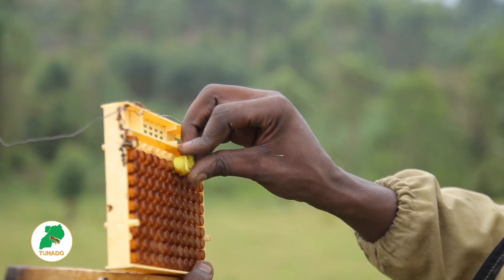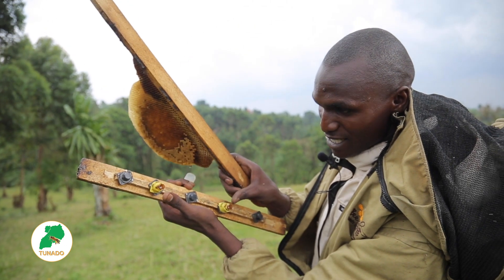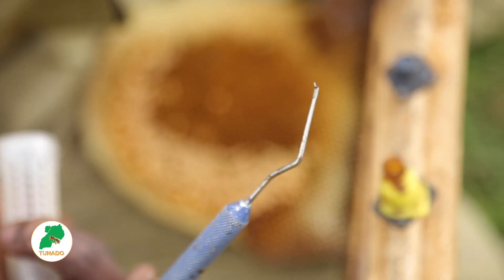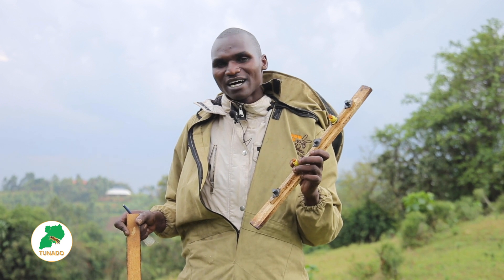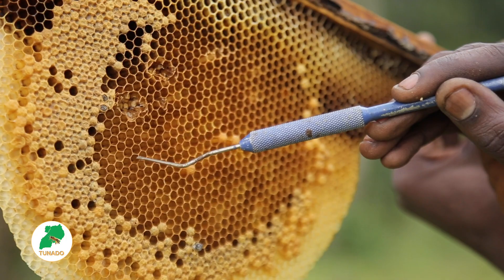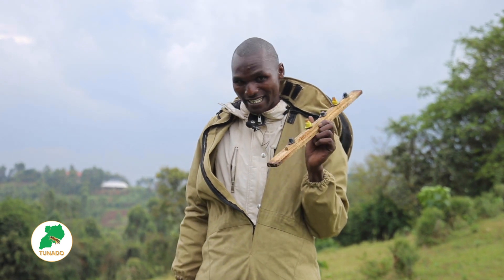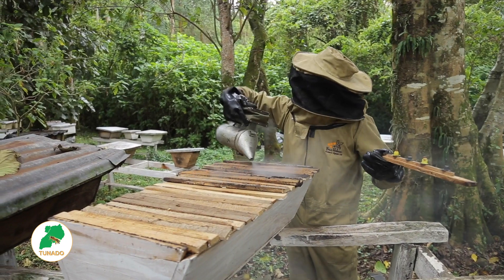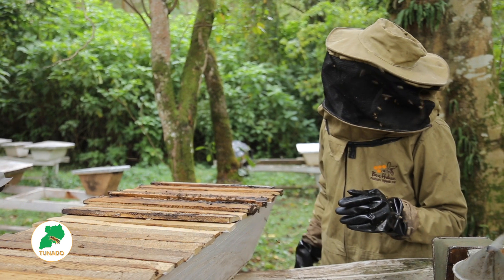Beekeeping | How To Conduct Queen Rearing | Practical Tutorial | Part 2